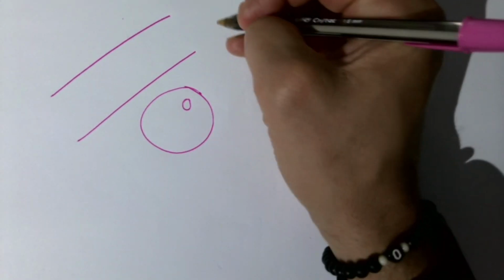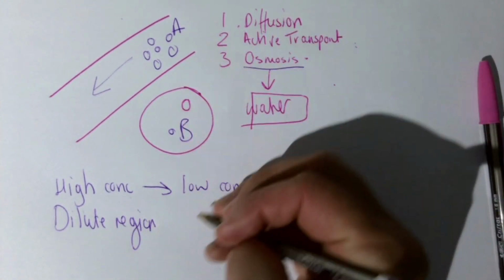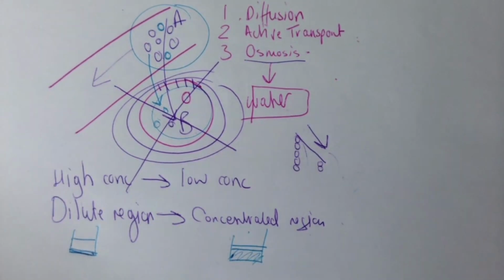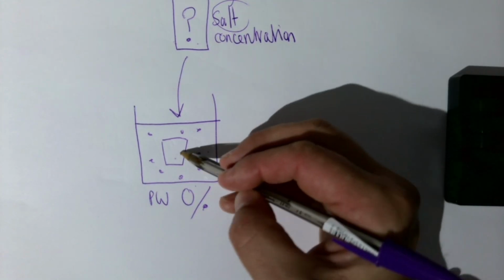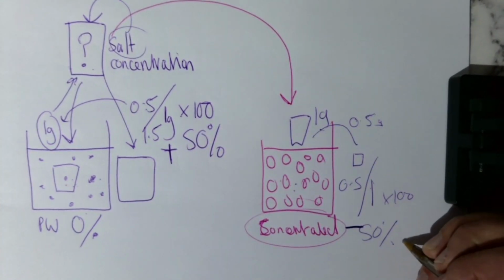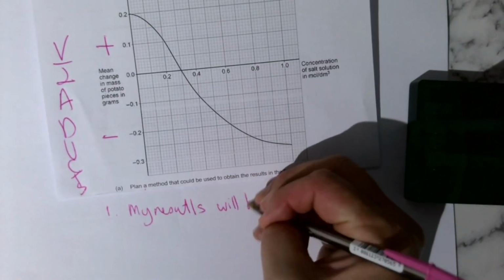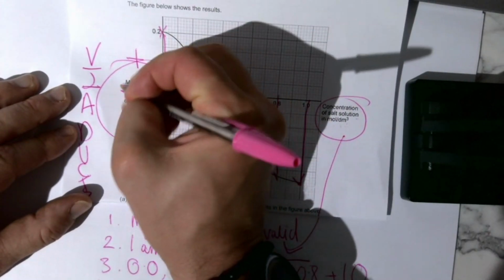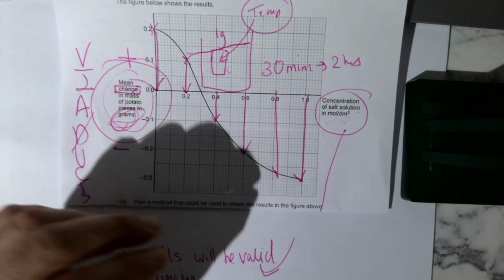B1 Osmosis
The osmosis knowledge and the required practical